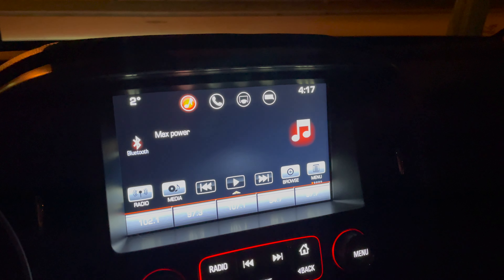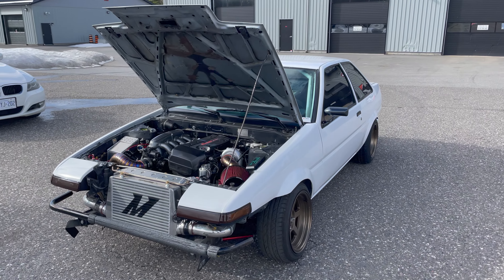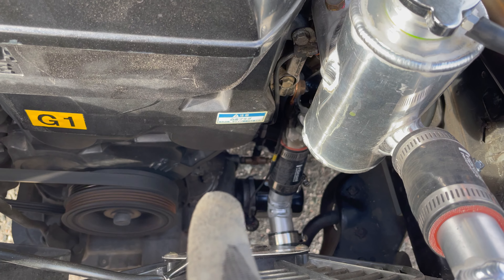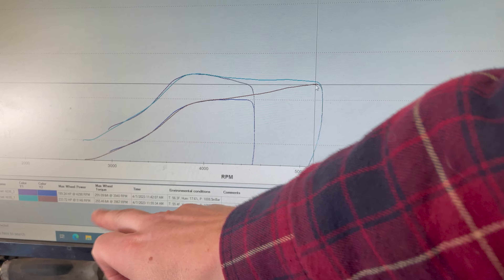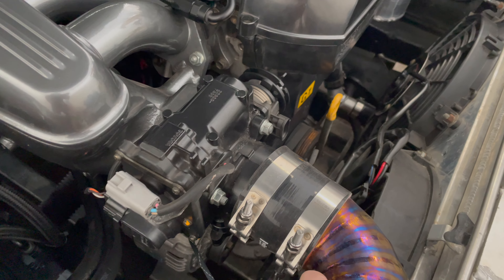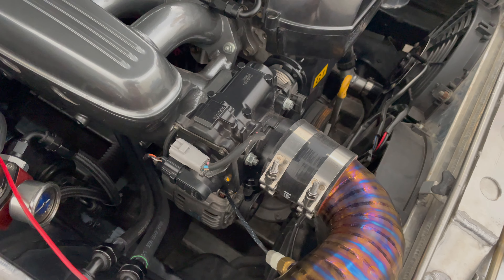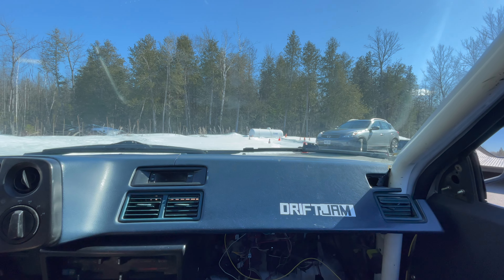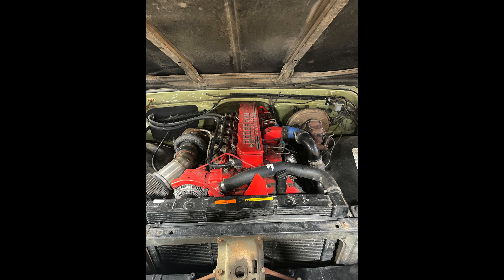3SGE BEAMS TURBO AE86 Dyno Day - Sounds UNREAL!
After over a year and a half of down time Rhett's Turbo Beams 86 is ready to hit the dyno to make some jam. Boost noises ensue.

Turbo parts list is as follows:
- 1000CC Bosch injectors from Performance Fuel Injection

Motor Parts:
Stock, unopened and ready to party.

Huge thank you to Brett from BR Tuning for the great Dyno session.